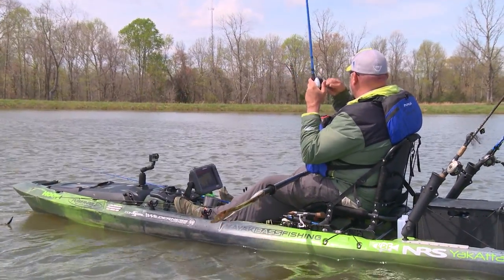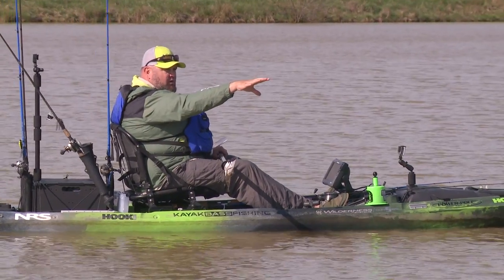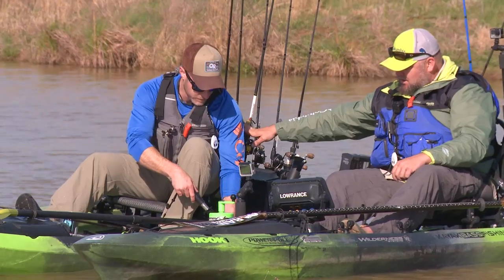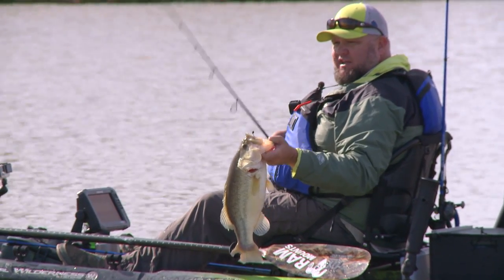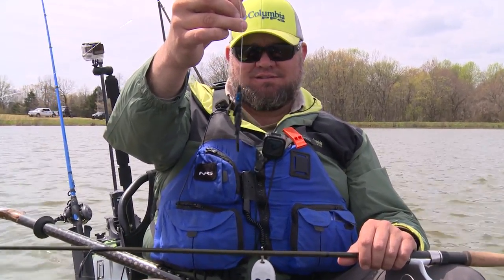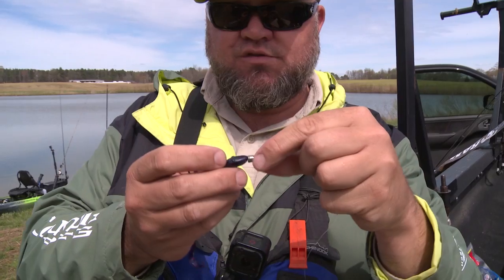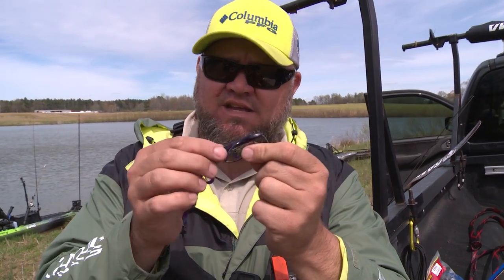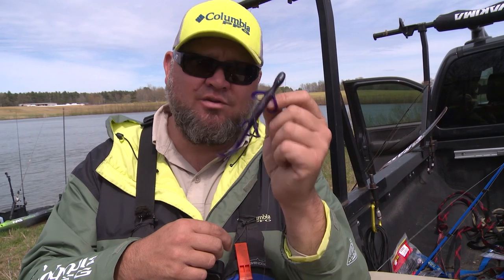Kayak BASS Fishing TINY Ponds - Texas Rigged Lizards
Kayak Bass Fishing in tiny ponds for bass has produced some monster bass for me over the years, so I never turned down an opportunity to fish somewhere because it is too small.  Find some little bodies of water near you, they may hold some giants too.

I hope you enjoy this episode fishing in tiny ponds near my home in Tennessee, I have a couple more videos coming very soon with more rod bending action and fall tips, tactics and techniques. Check out my fishing trips, tips and tactics and how-to video playlists.

MY CAMERA EQUIPMENT:

Primary Pro Camera Sony PMW-200

Canon 5D MK II

Canon 7D

Canon 17-24L

Canon 70-200L

GoPro HERO 5

GoPro HERO 5 Session

Drone 1

Drone 2

Lav Mic

Editing Software

Editing Computer

Send Fan Mail to:
Chad Hoover